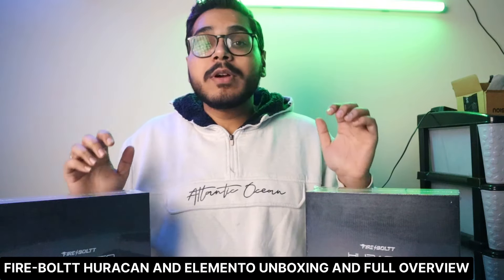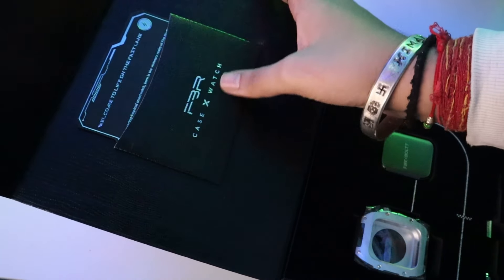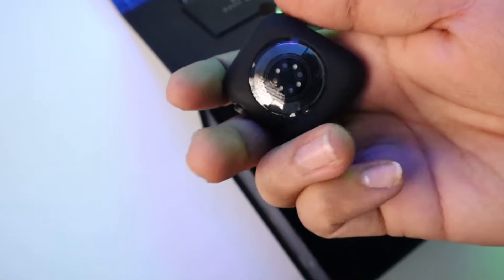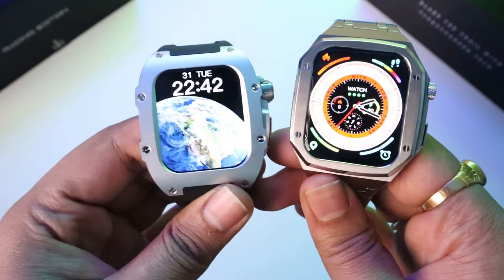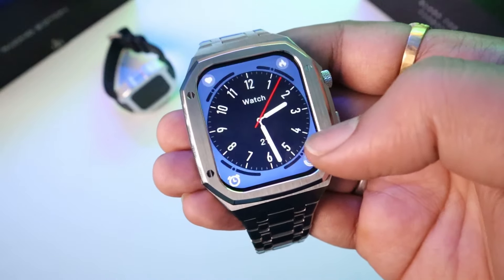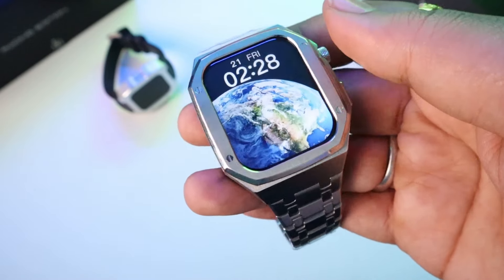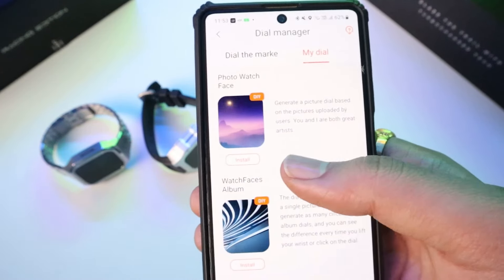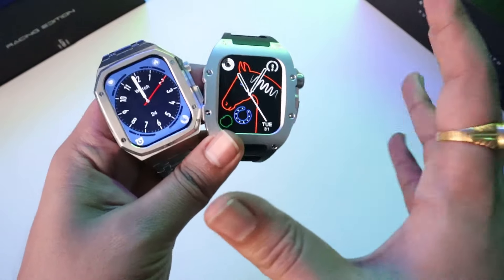Fire-Boltt Racing Series Premium Smartwatches - Elemento and Huracan Unboxing & Full Overview😍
Hey guys, in this video you will see a detailed unboxing and full overview of the Fire-Boltt Elemento and Huracan smartwatches. I hope you will like this video!

Time Stamps:-
00:00 Introduction
00:39 Fire-Boltt Huracan Detailed Unboxing
05:23 Applying Protection Sleeve on Watch Module
06:32 Fire-Boltt Elemento Quick Unboxing
07:14 How to Install Watch Module in the Case
08:08 Elemento and Huracan Looks in the Case
09:50 Diablo, Huracan, and Elemento Watch Features
17:56 Watches Compatible Mobile App Overview
19:48 Bluetooth Calling Test
20:40 Price and Overall Experience